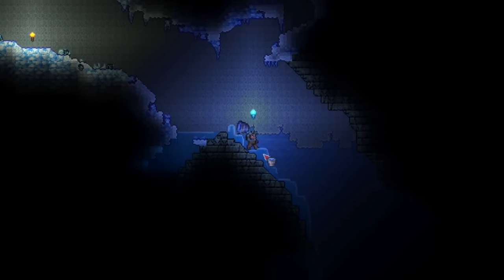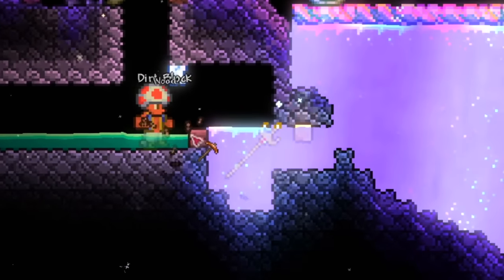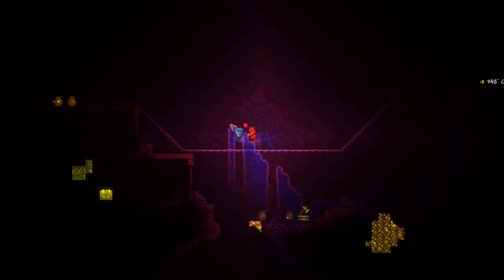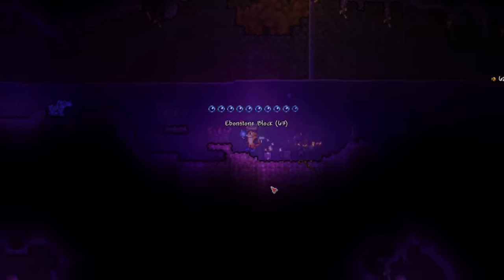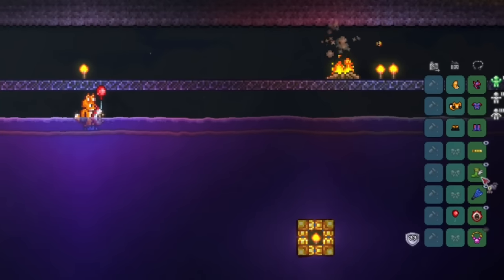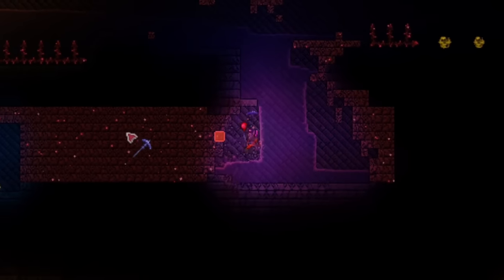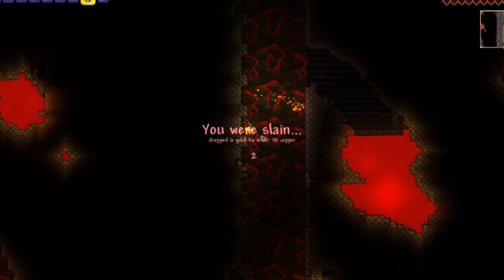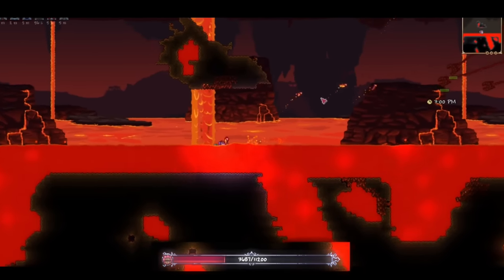The Dumbest way to play Terraria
There are many challenging ways to play Terraria but this one is by far the dumbest. Today we try to beat Terraria while staying in water the entire time. Terraria but im submerged always.